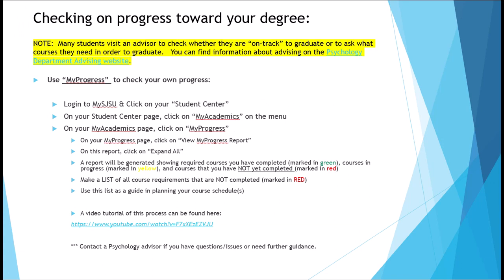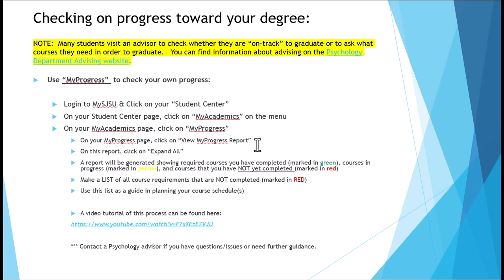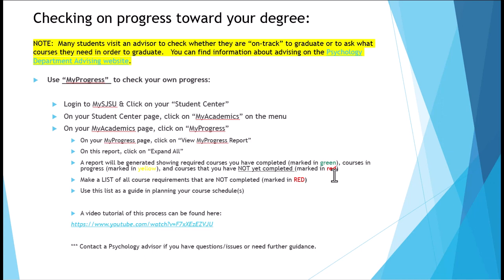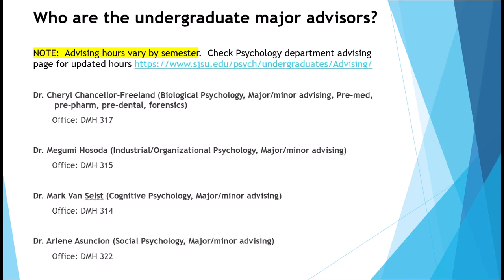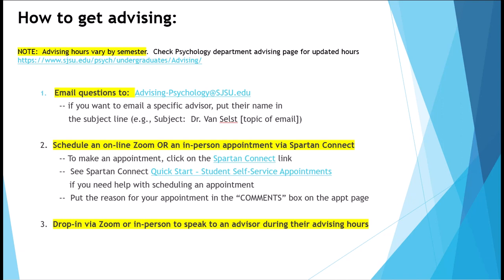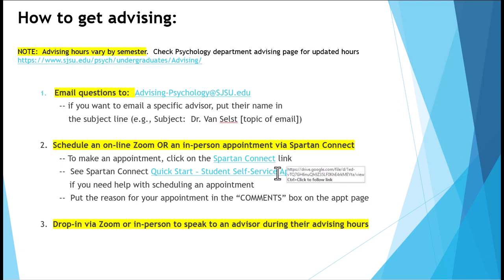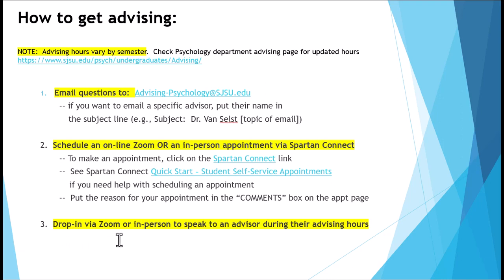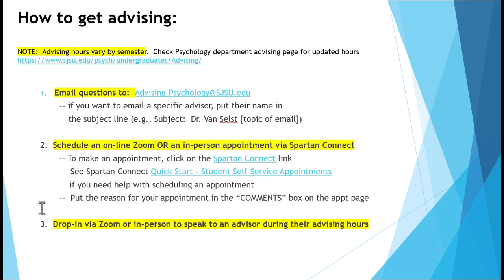Using 'My Progress' to check Psychology degree progress